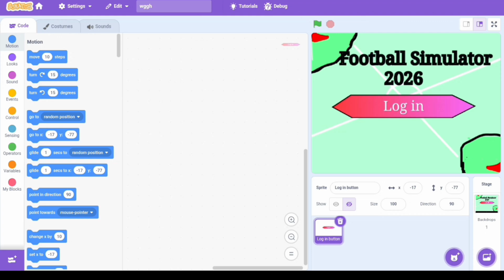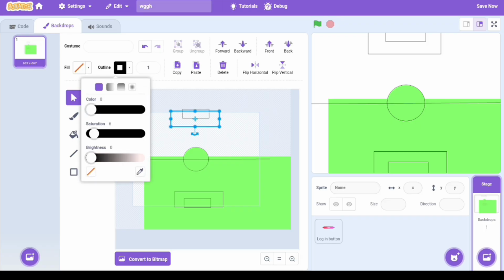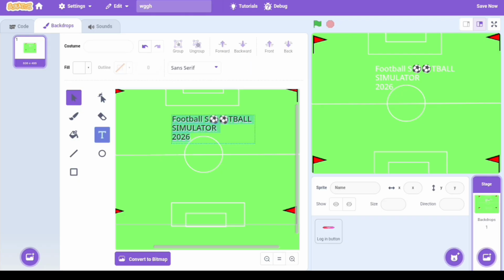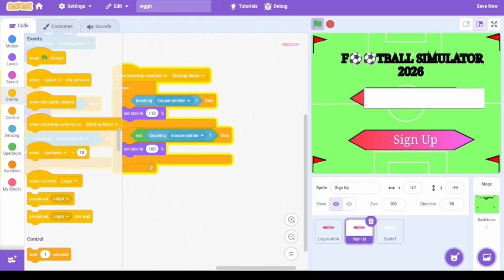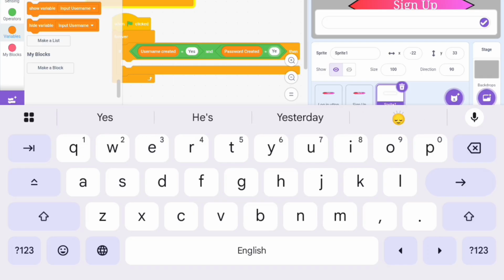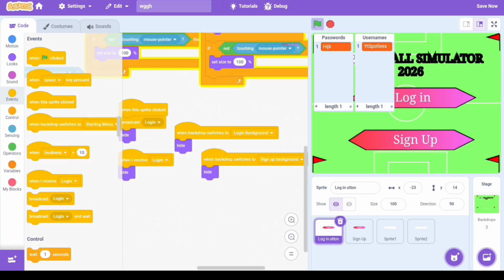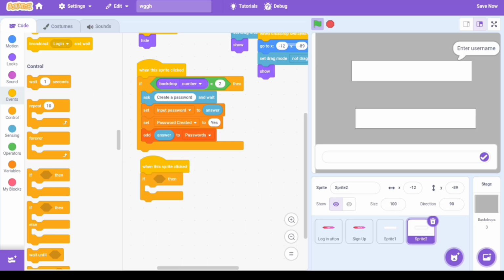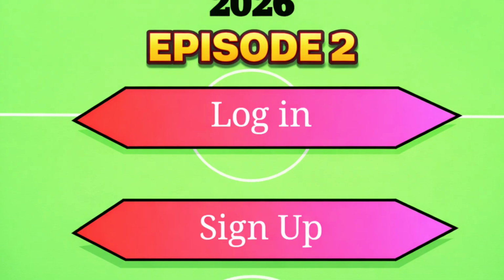Football game in Scratch Ep.2(Login System)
This is available on my scratch account which is YtSpotless and this is spotless and he is out.